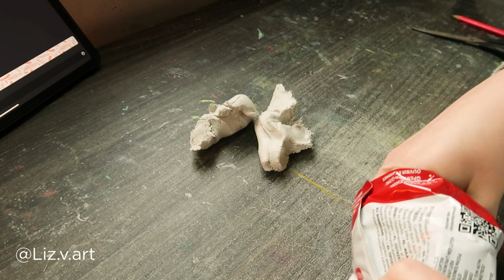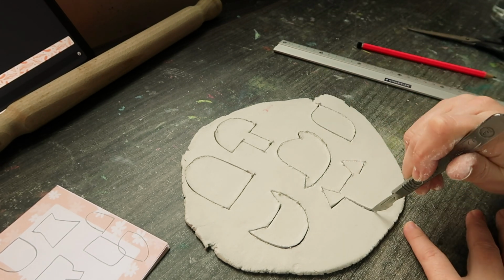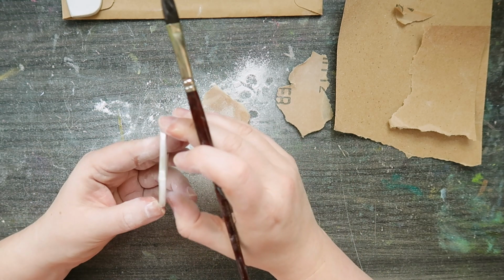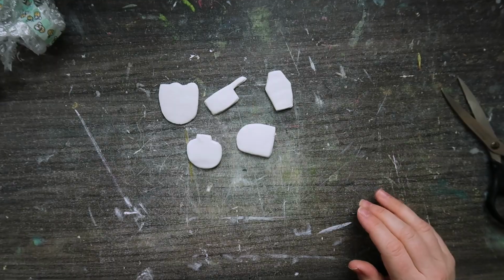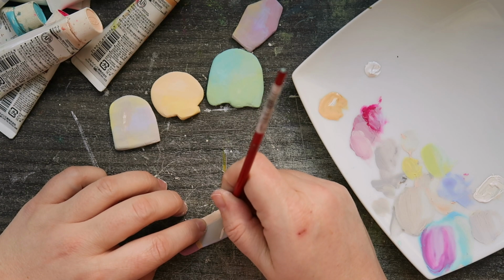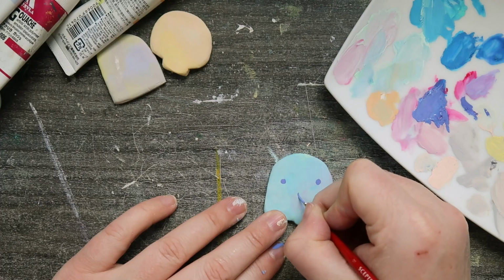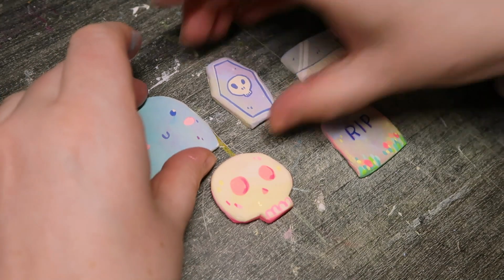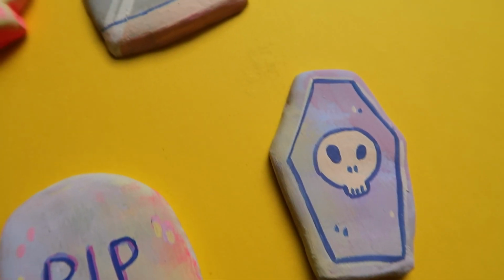Artist Collab! Mystery Clay Shapes with Liz.V.Art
I'm so excited about this collab with Liz.V.Art! Liz had a really clever idea for a video where we each make clay shapes, and the other person has to fill in the shapes with their imagination and paint :)

Don't forget to head over to Liz's channel and see what she did with the shapes I made:)

All music is from YouTube Music Library